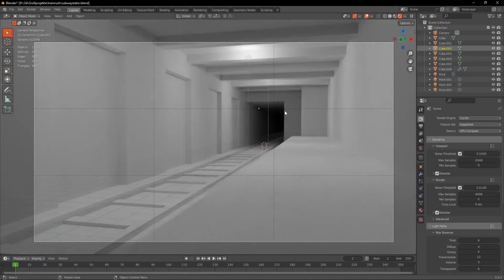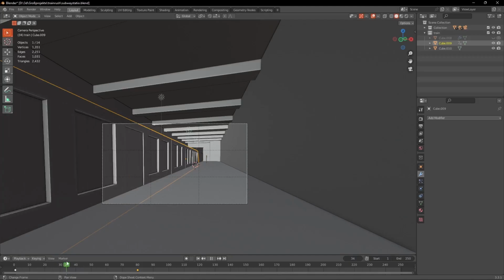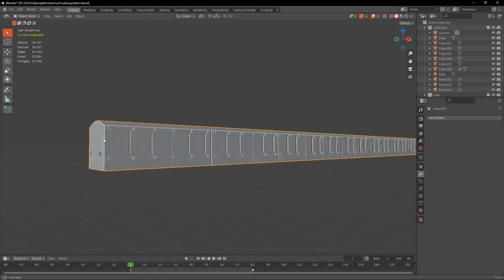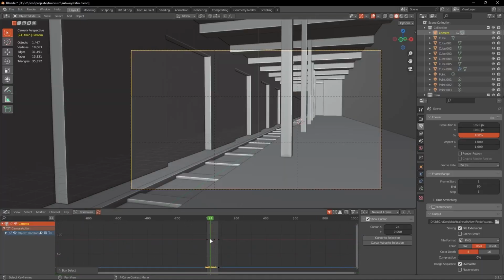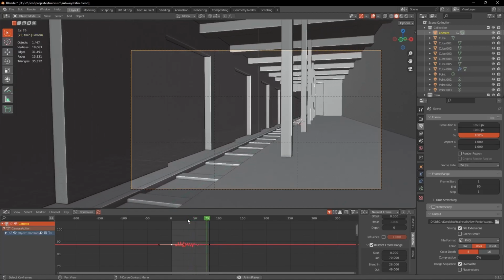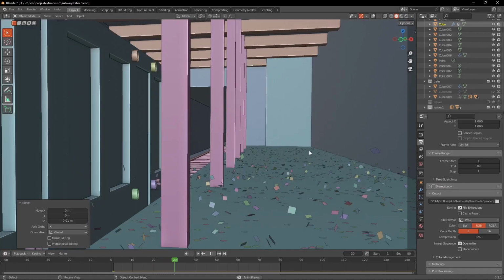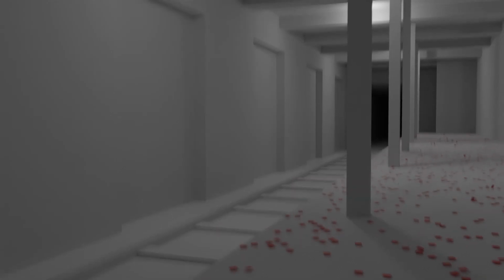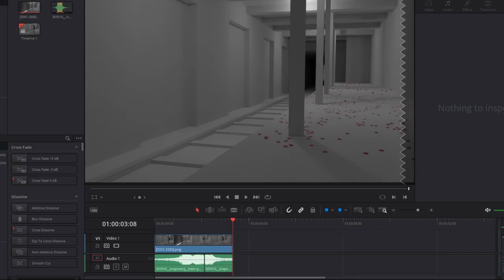How to make Your Renders feel Fast